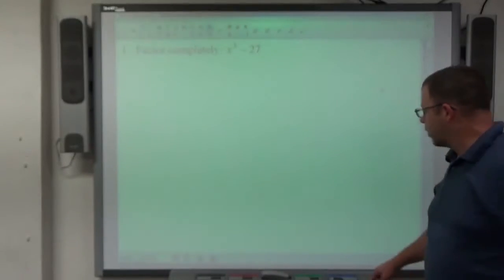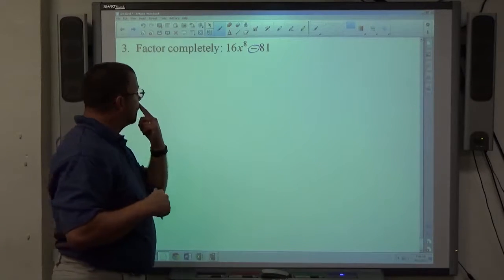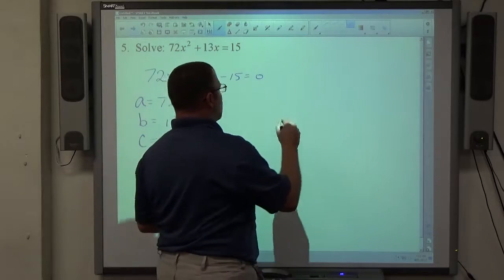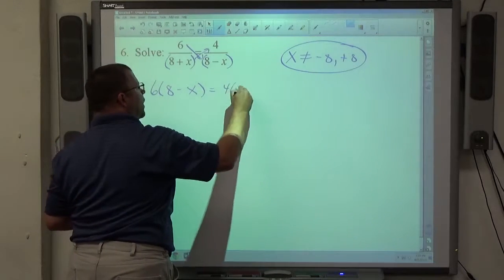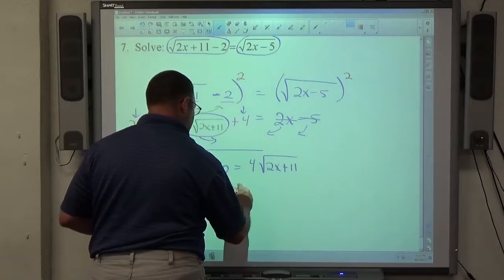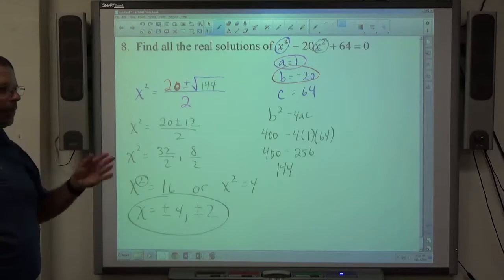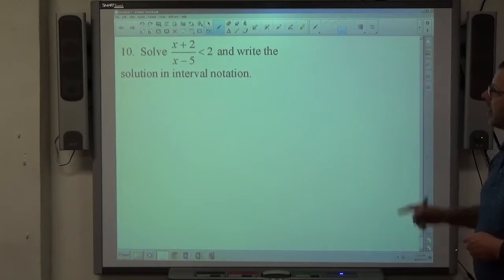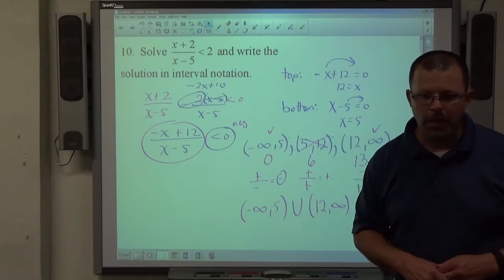Geo Trig Chapter P and 1 Study Guide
Study Guide for the Chapter P and 1 Quiz.